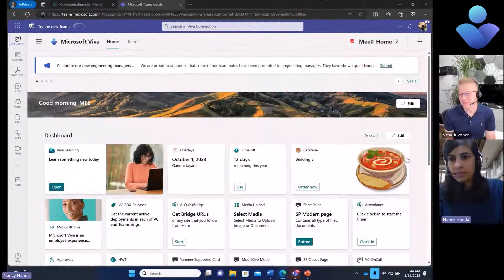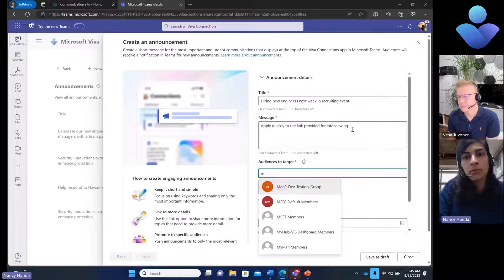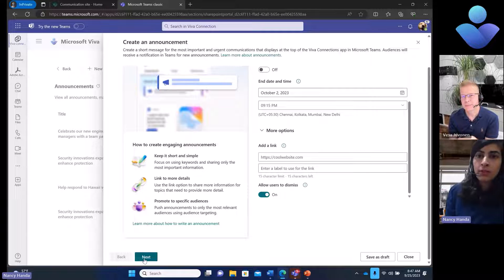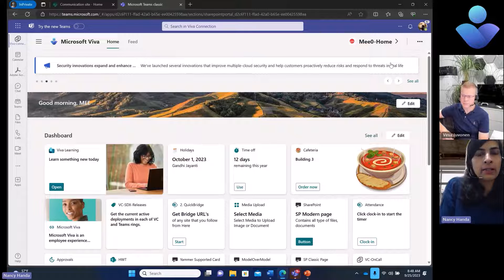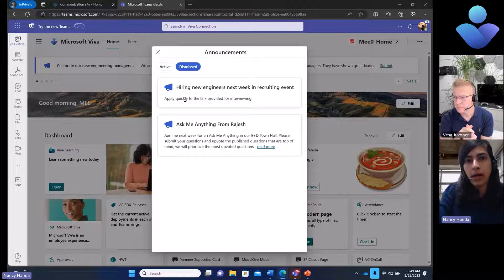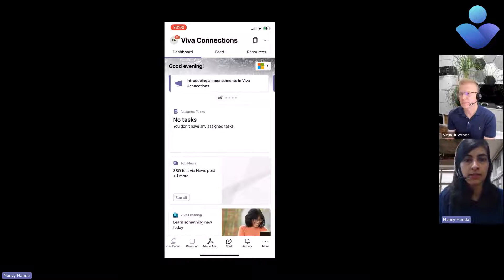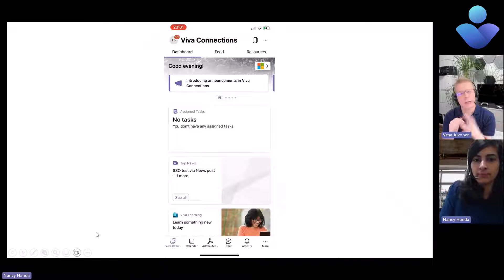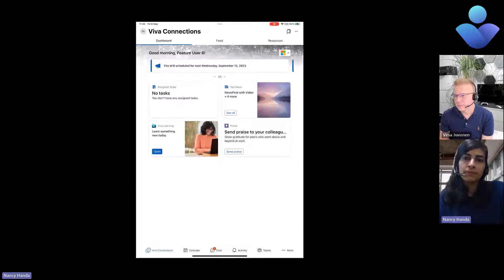Introduction to Microsoft Viva Connections announcements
📺 Viva Connections announcement is now available in all tenants within the Microsoft 365. Announcements enables you to provide specific updates for the employees which are surfaced in desktop and mobile experiences.

In this video, we talk about this exciting new feature in Viva Connections and do a live demo on how the announcements are working in practice. We also talk about the future plans and direction of the Viva Connections.

✨ Presenters
• Nancy Handa (Microsoft)
• Vesa Juvonen (Microsoft)

📃 Agenda
00:00 Introduction
03:14 Live demo on desktop experience
9:39 Mobile experience
12:18 Tablet experience
13:58 Closing and future direction